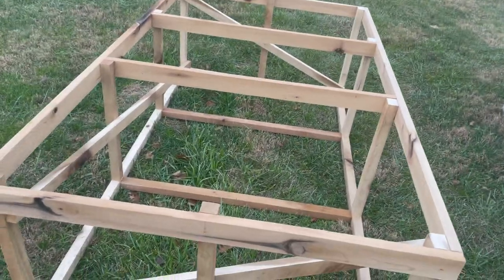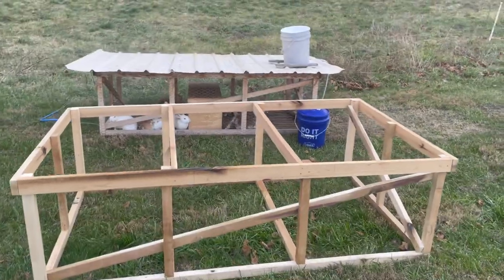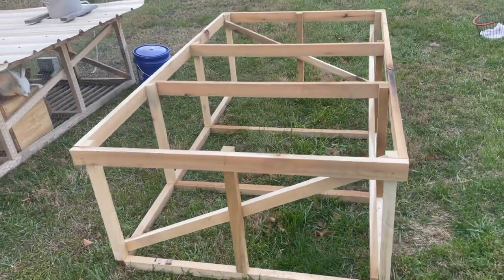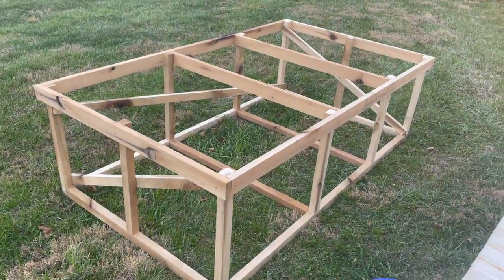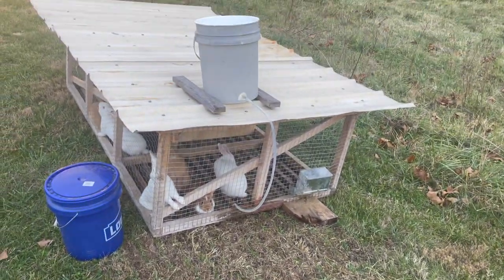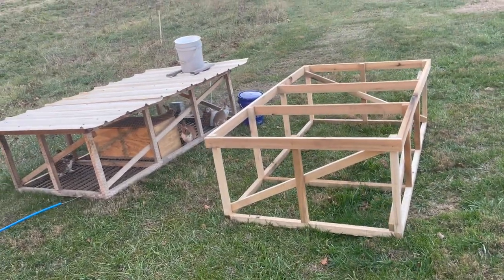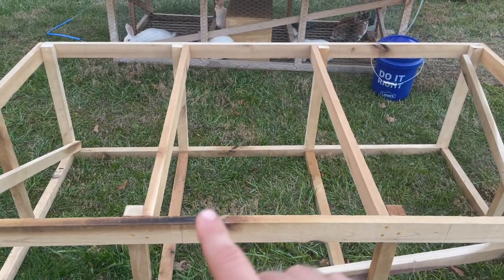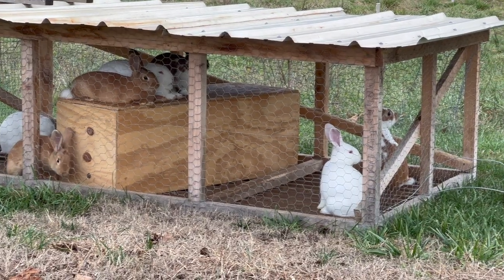Polyface Designs Rabbit Tractor Design, Tips, and Details (Cox Homestead Rabbitry)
Our tractors are based on the Polyface Designs Blueprint.  Let us know if you have any questions in the comments.